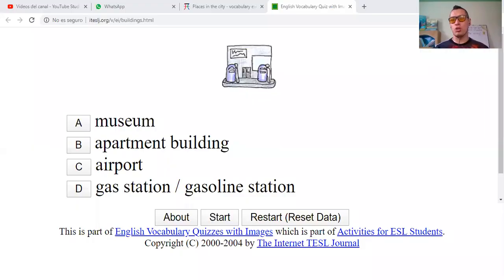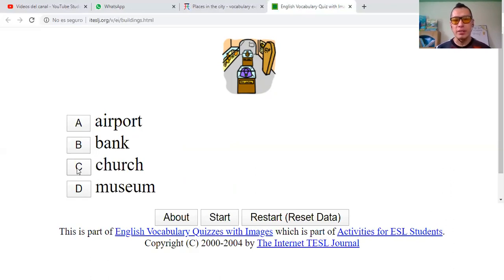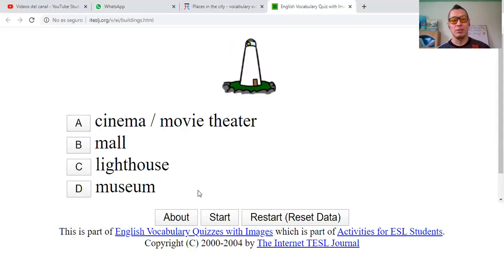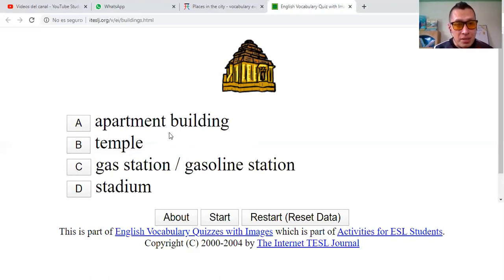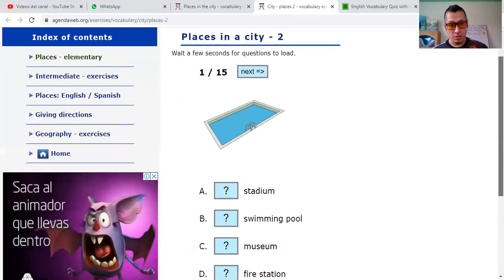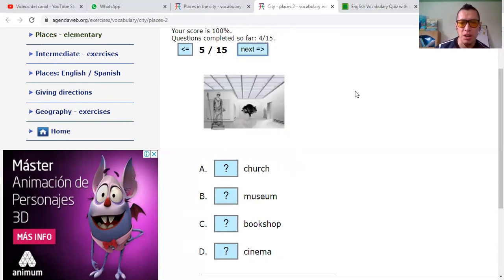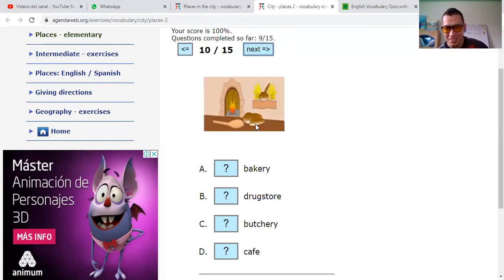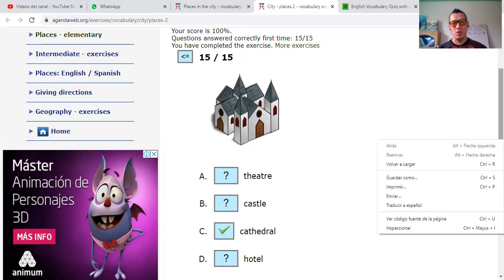City places second part 4th graders 06 05 class